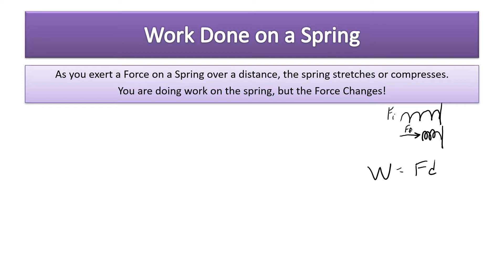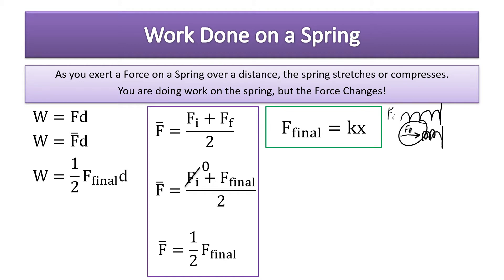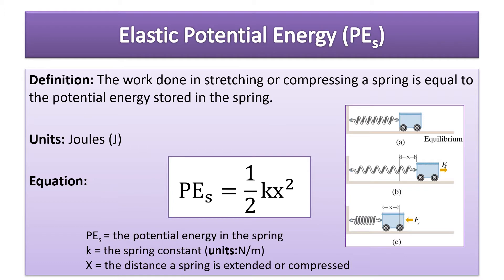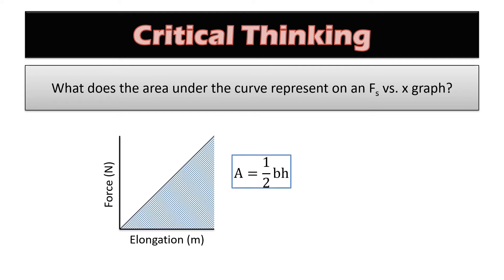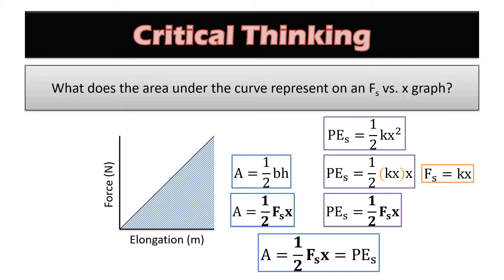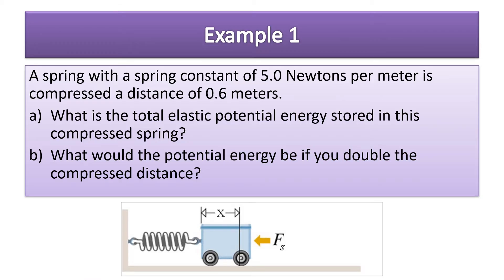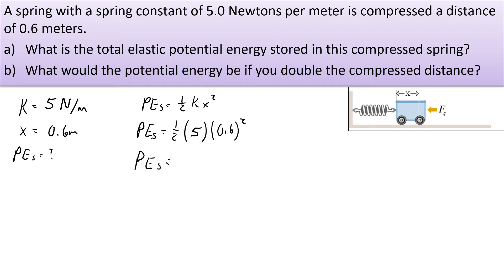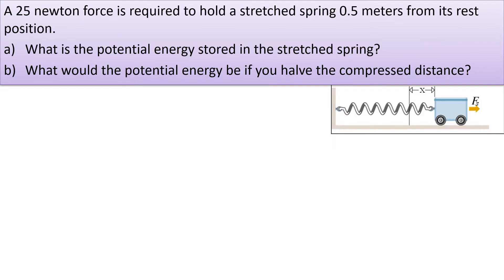8.6 Elastic Potential Energy - Lecture